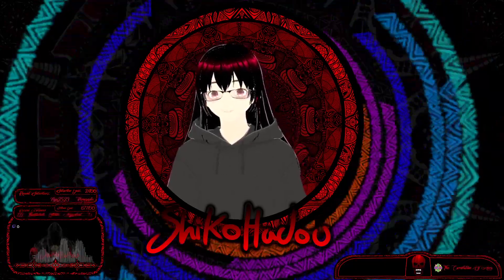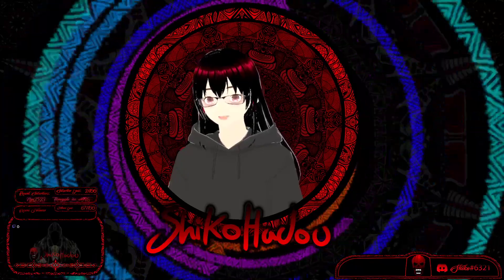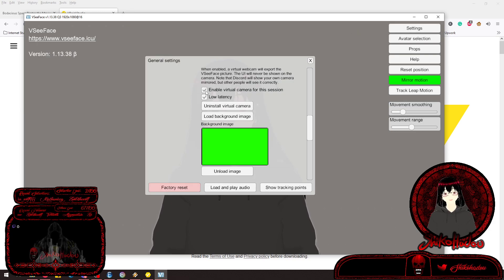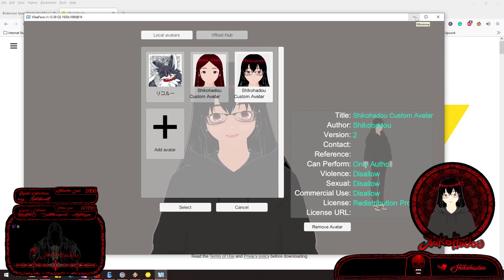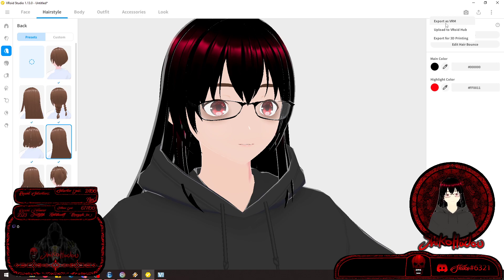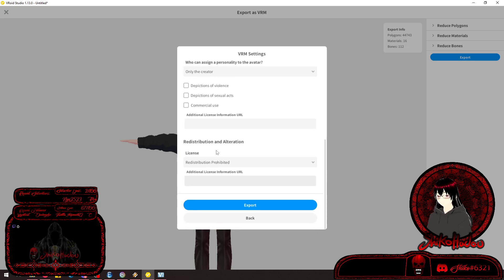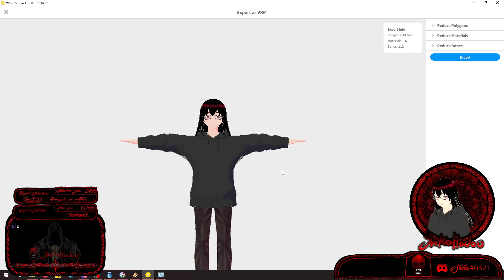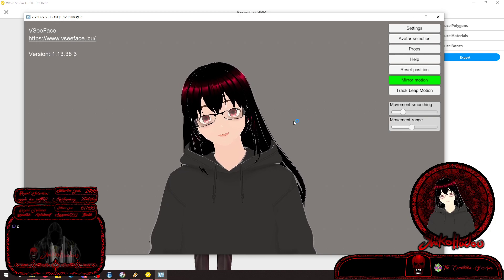VseeFace and VRoid Studio Exporting Guide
Simple quick guide about how to make and export a VRM file from VRoid Studio and then using it as a possible avatar in Vseeface